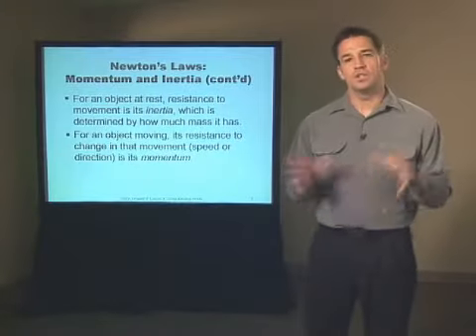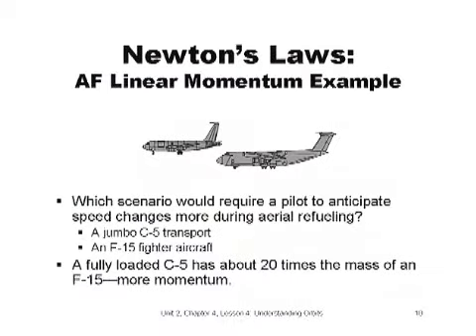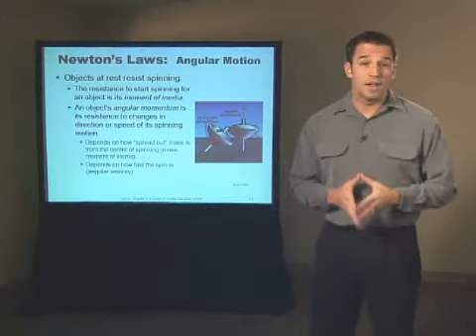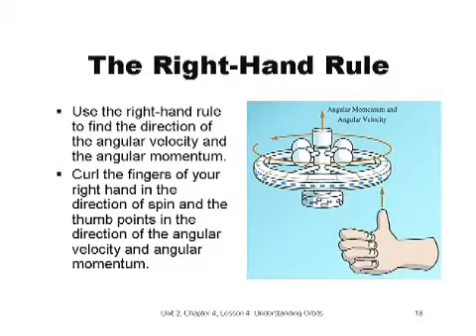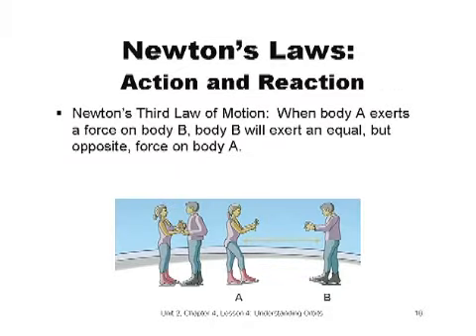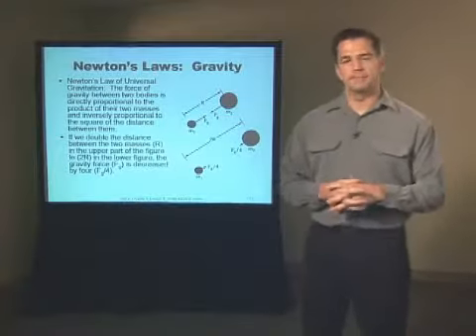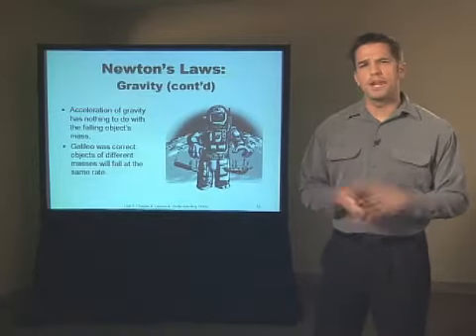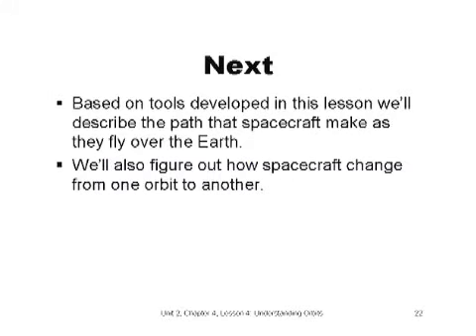CH0402 Understanding Orbits--Newton's Laws